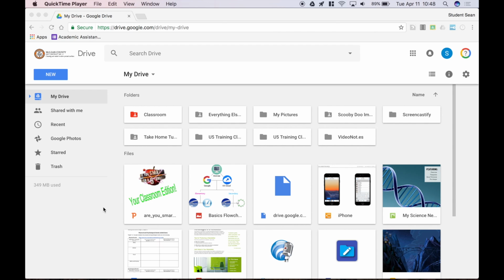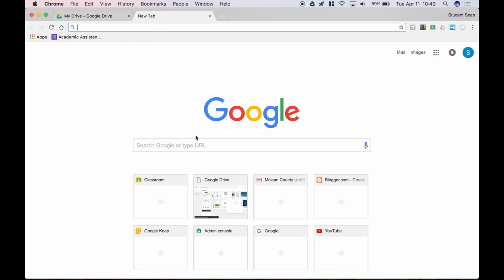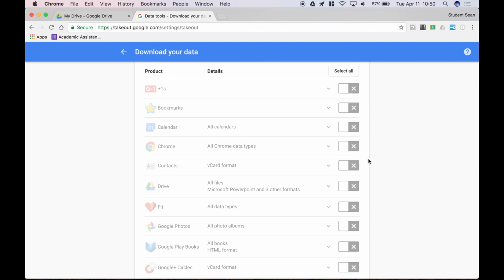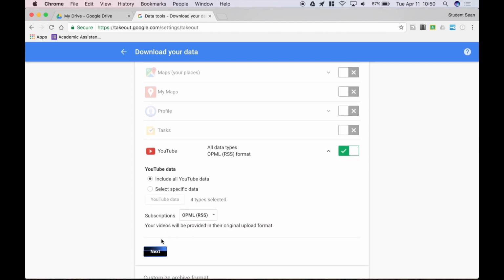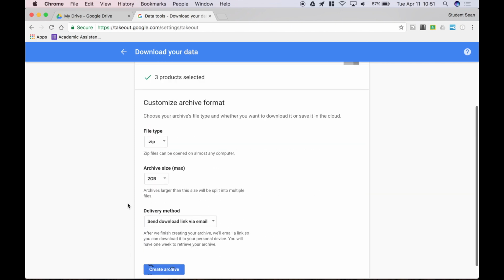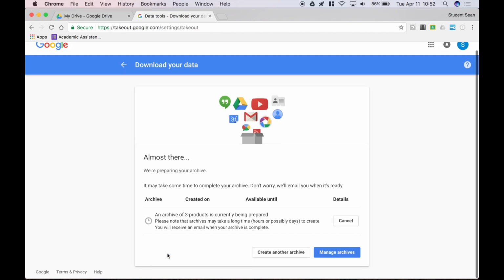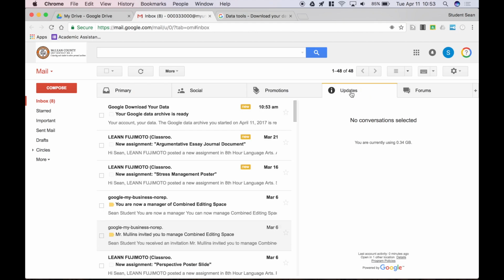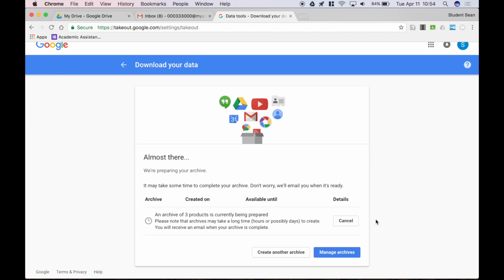Google Takeout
This video is about Google Takeout